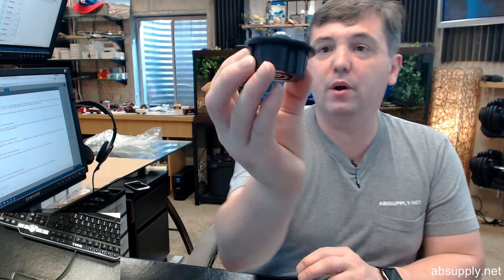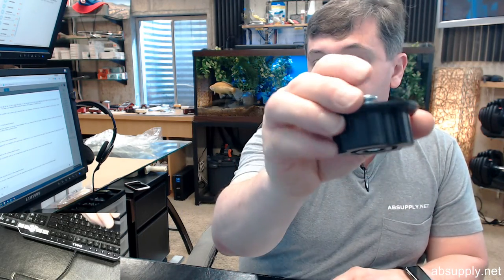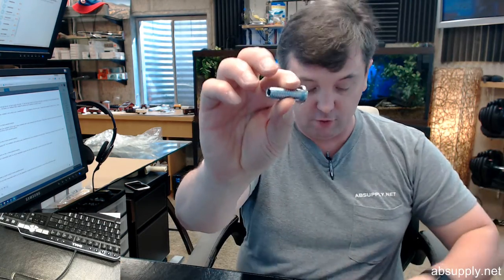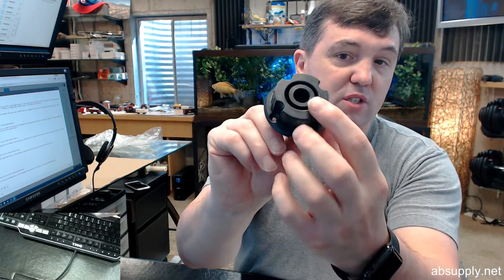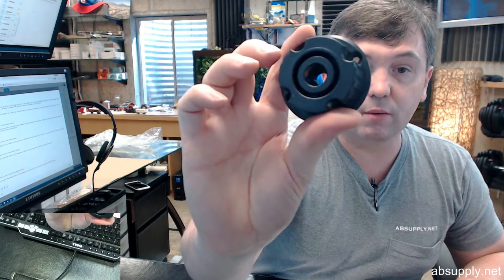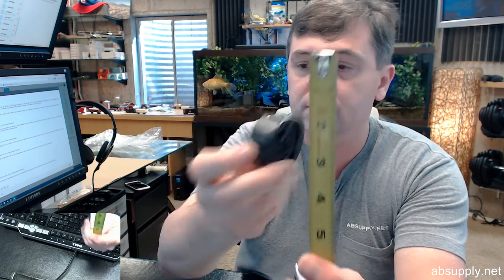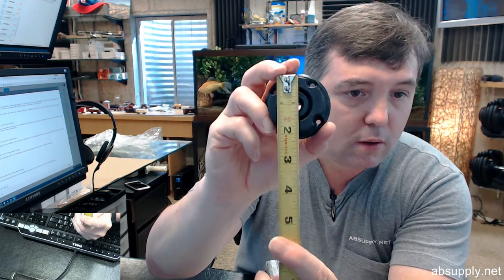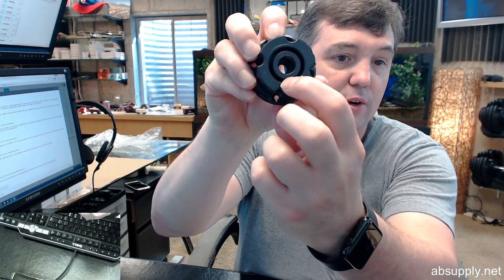Camar CM840 00 R1